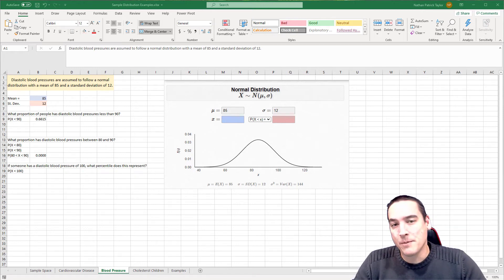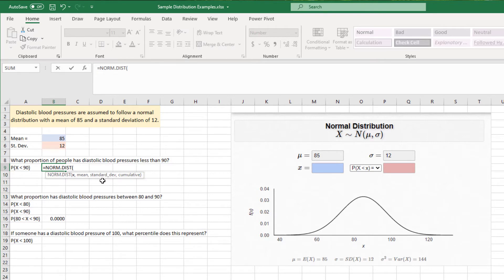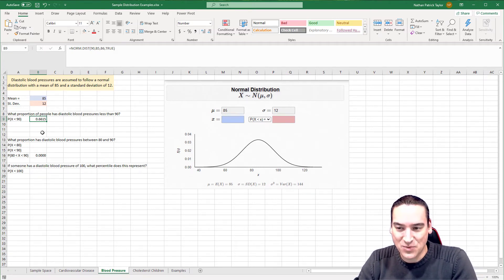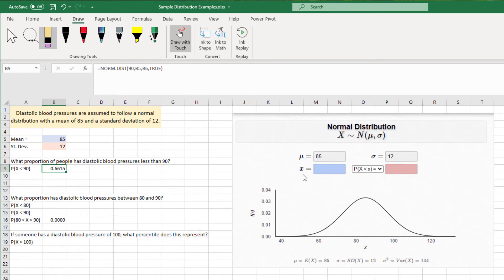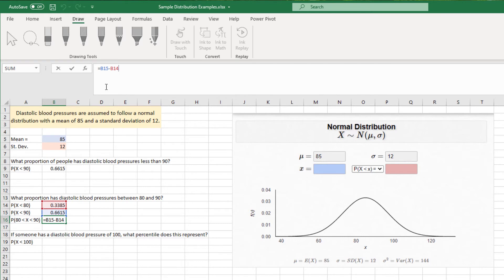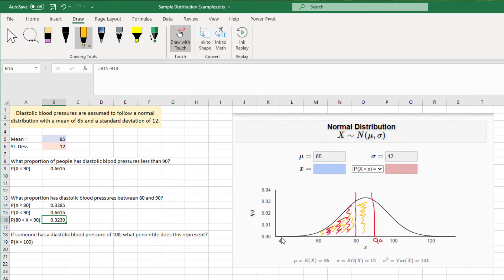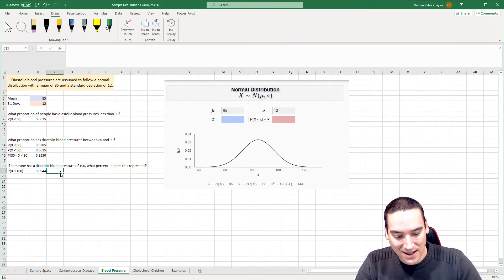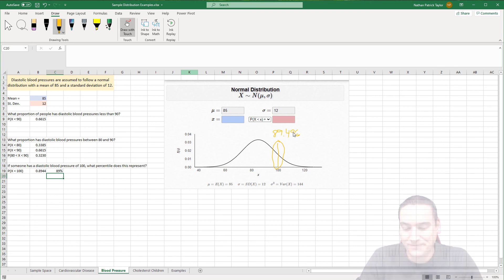Excel for Biostatistics - Proportion Using Normal Distribution Formula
Next up in this series on sampling distribution is defining a proportion from a normal distribution.  We use this distribution for continuous variables.  We review a graphical representation of the preparation to help reinforce our learning of the sample distribution.

Formulas used:

NORM.DIST()